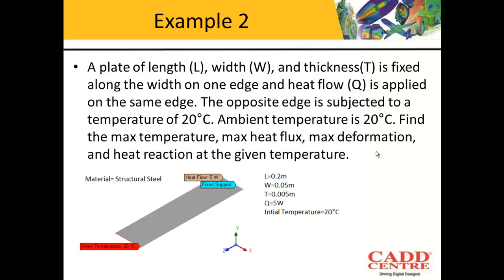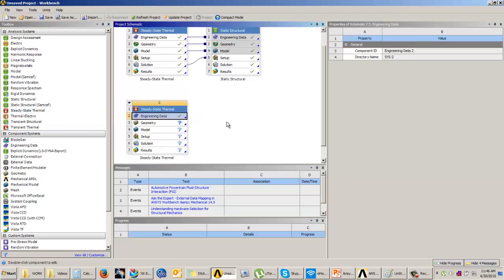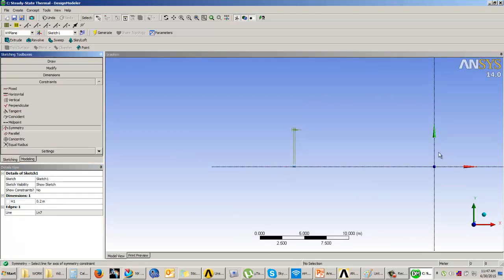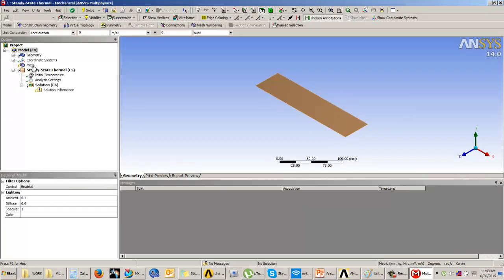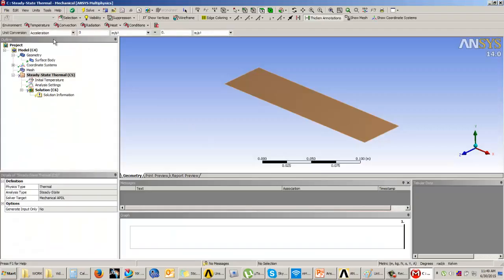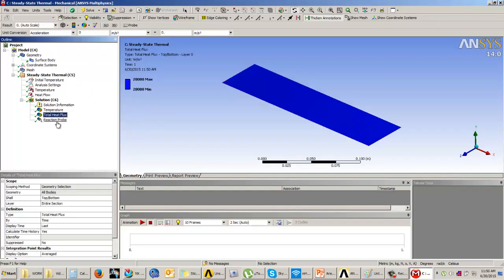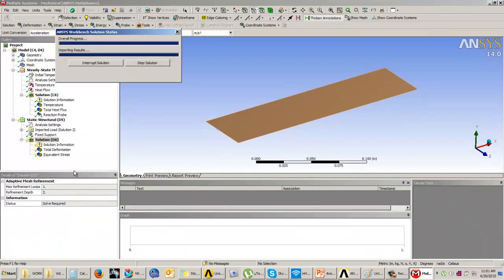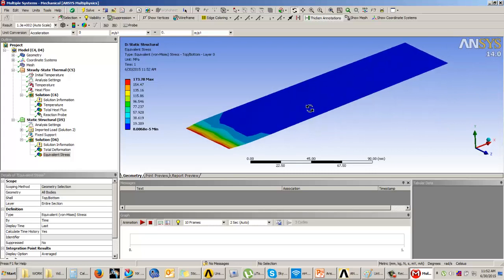48 Find the max temperature, max heat flux, max deformation, heat reaction at temperature in Ansys.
A plate of length (L), width (W), and thickness(T) is fixed along the width on one edge and heat flow (Q) is applied on the same edge. The opposite edge is subjected to a temperature of 20 deg * C . Ambient temperature is 20 deg * C Find the max temperature, max heat flux, max deformation, and heat reaction at the given temperature.
Material Structural Steel
L = 0.2m
W = 0.05m
T=0.005m
O = 5W
Intial Temperature = 20 deg * C